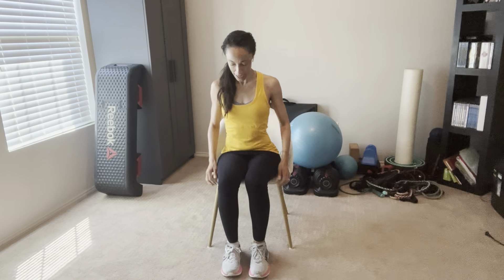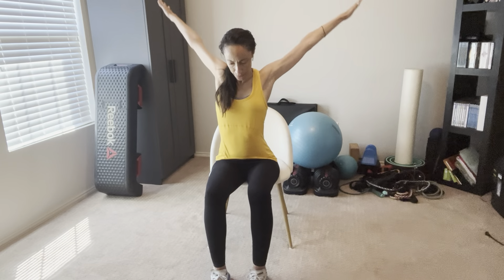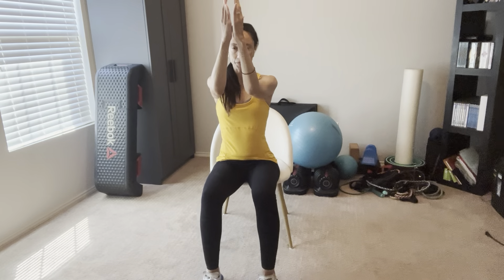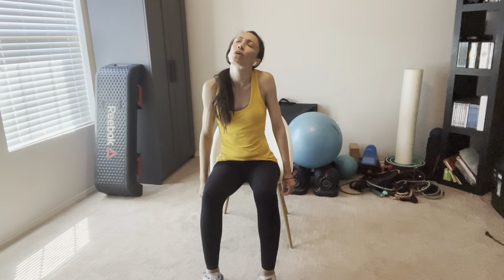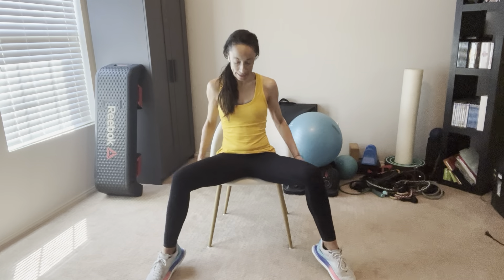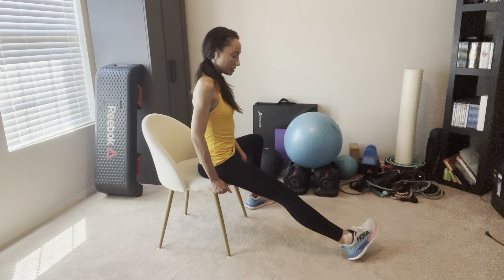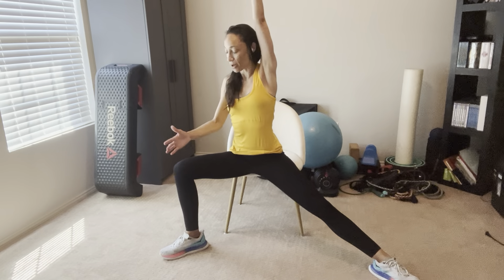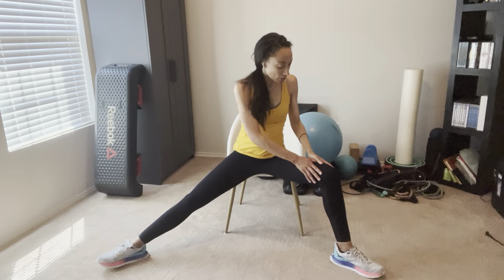Seated Yoga 2.0